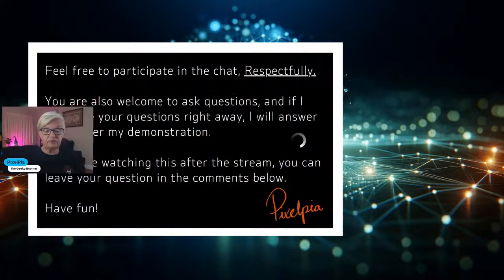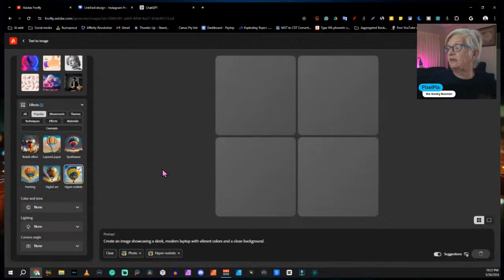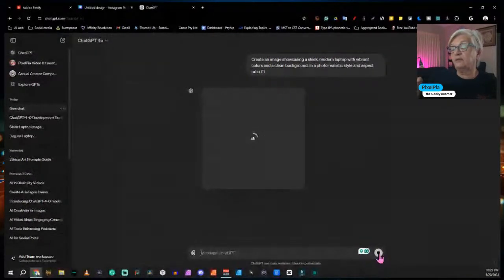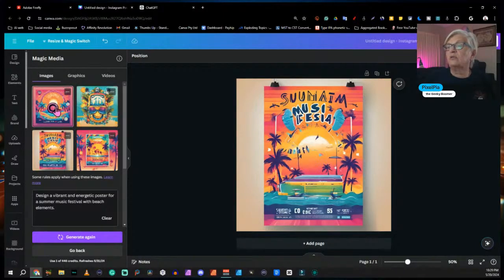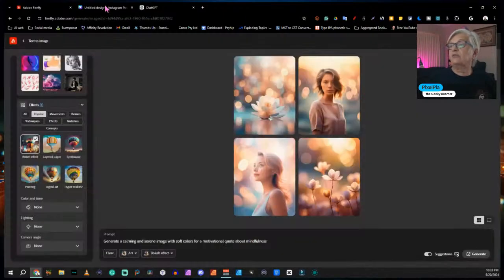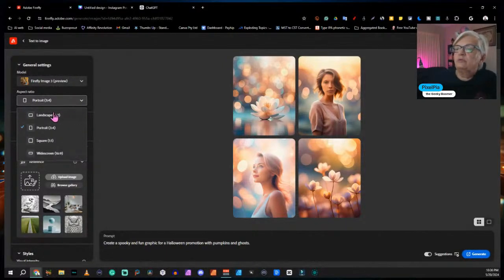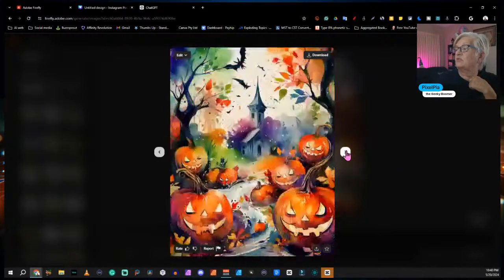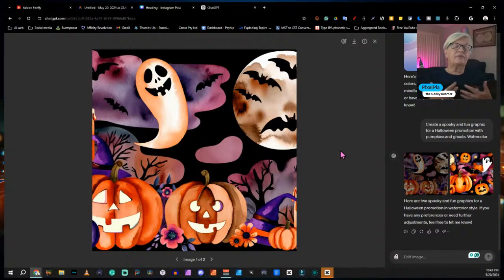Create Images with AI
Tonight, we are continuing our series about creating social media posts. We have now made our caption for the post, but every successful social media post needs an eye-catching image, so tonight, we are taking a look at how to use text to image in Adobe Firefly, Canva, and ChatGPT 4o.

Do you want to try Rytr?

Great news! Register to Filmora now, you can get AI credit reward to experience updated AI features that can expand video editing creativity in Filmora 13.